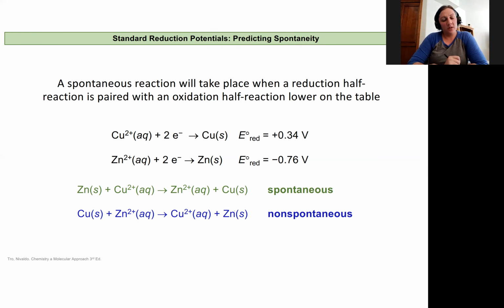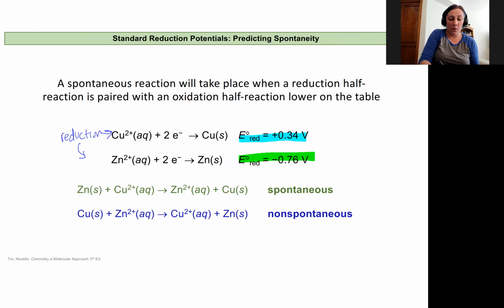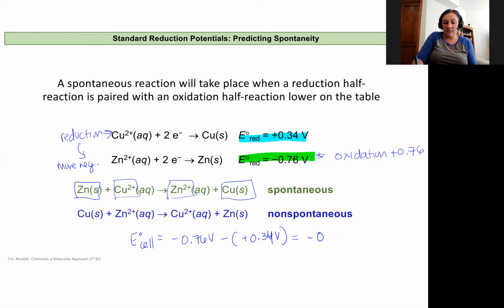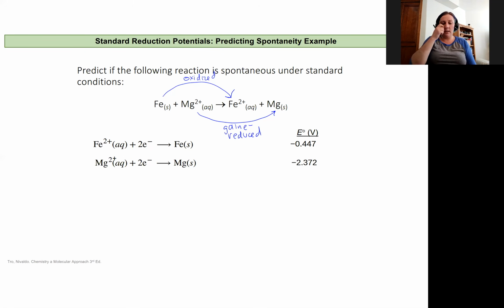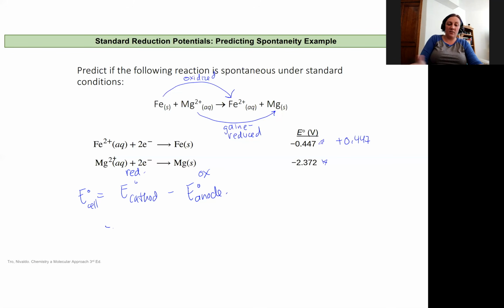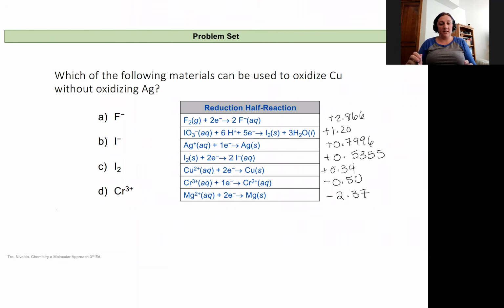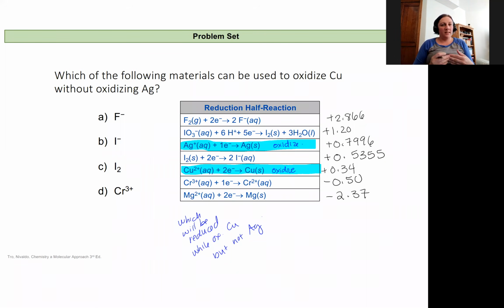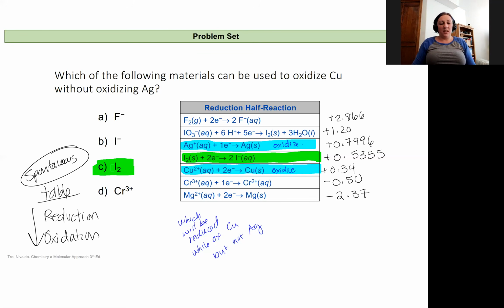Chem 163 lecture 17.5 Spontaneity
This reaction discusses spontaneous and non spontaneous reactions, as evaluated by cell potential.